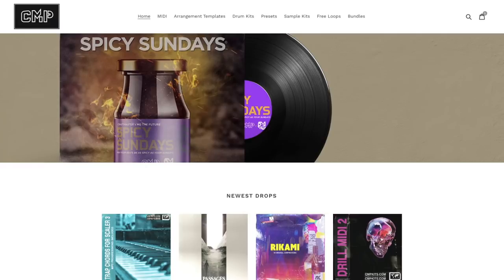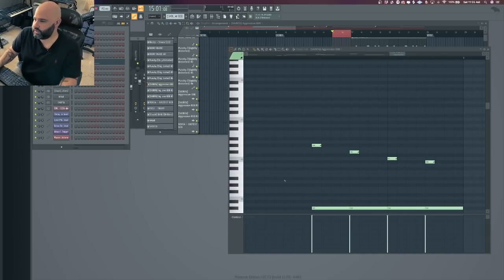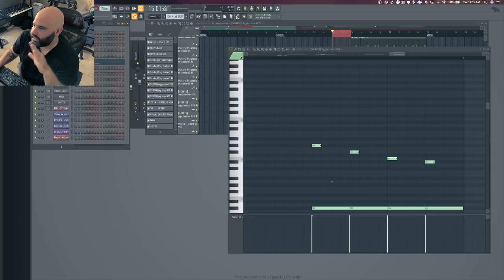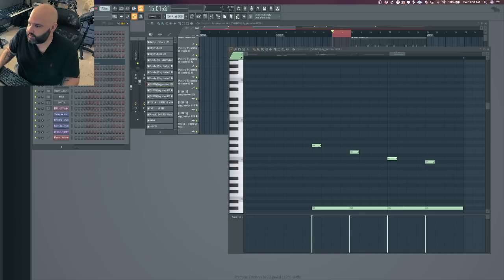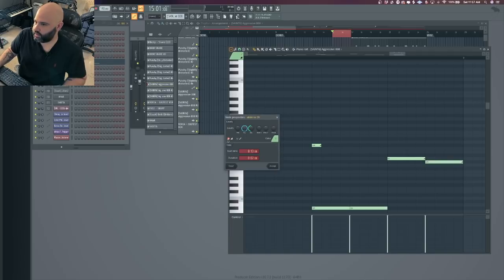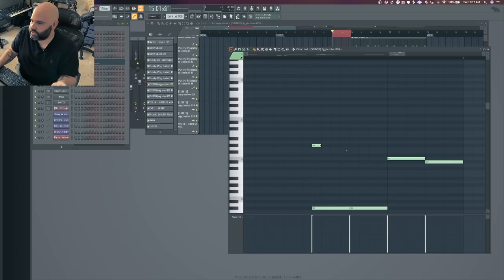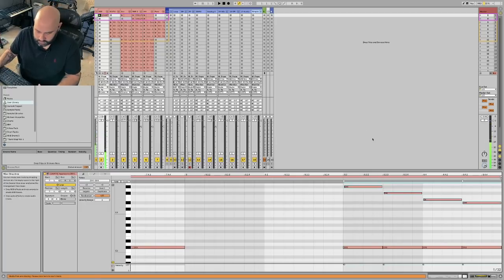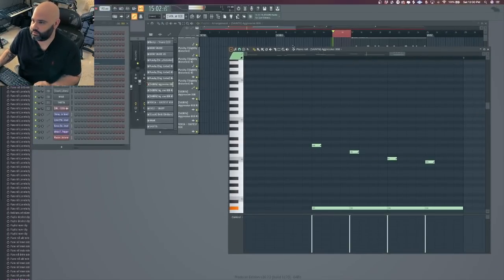ABLETON LIVE 11 Glide DO NOT Sound Different Than FL Studio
Music producers, lets put an ableton 11 glide myth to bed. In this edition we take a look at 808 glides in ableton live and FL Studio to finally prove what people with ears have known about the 2 daws this whole time...The 808 glides in ableton live and fl studio sound exactly the same

for FREE vintage sample presets